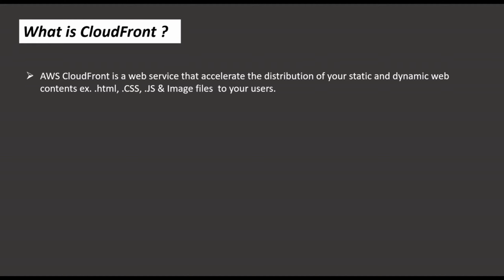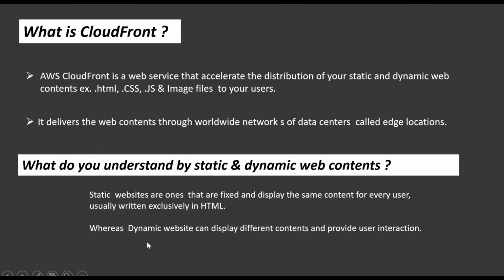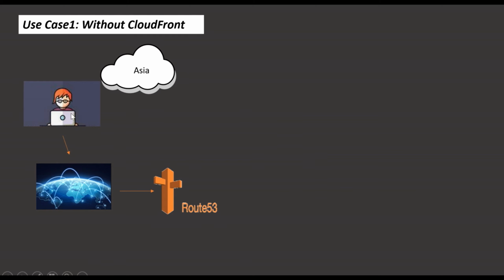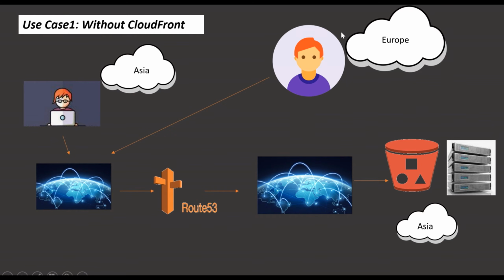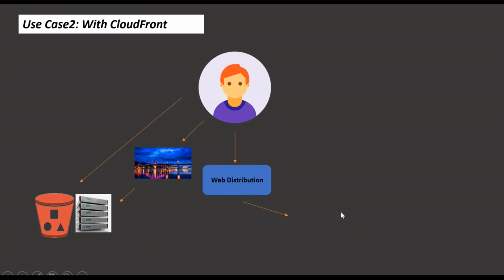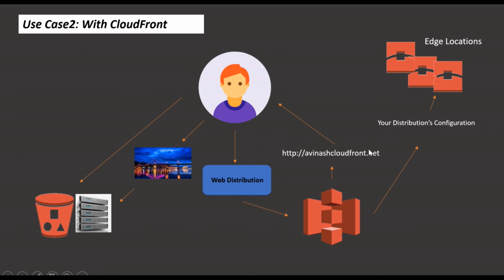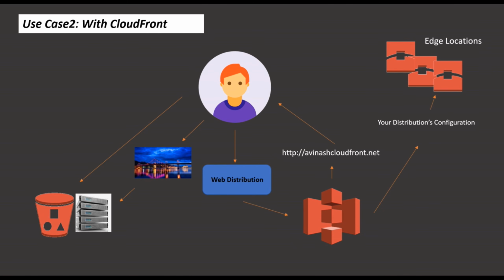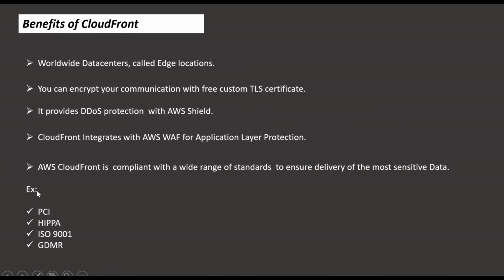CloudFront: Learn everything about CloudFront in 10 minutes || Complete Explanation of CloudFront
This tutorials gives you the complete information about CloudFront with two use cases.
Case1. What are challenges web server faces without CloudFront
Case2. How CloudFront helps webserver to Speedup the delivery of the contents.
You will also learn about "Static & Dynamic" web server.